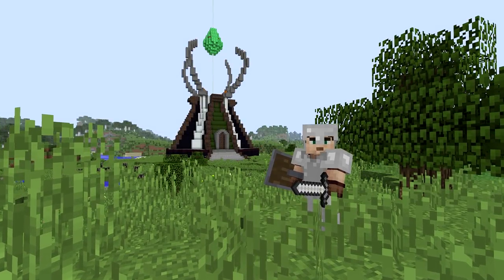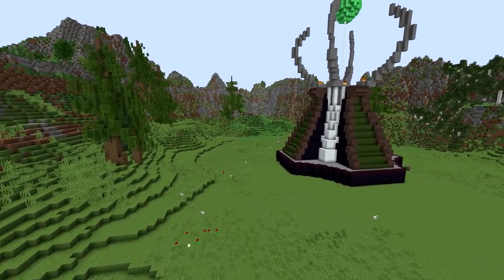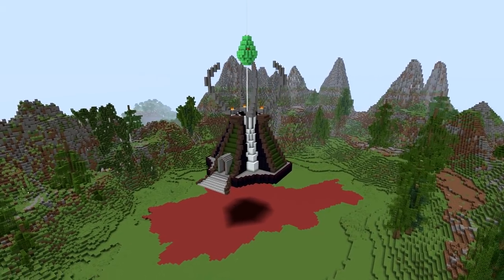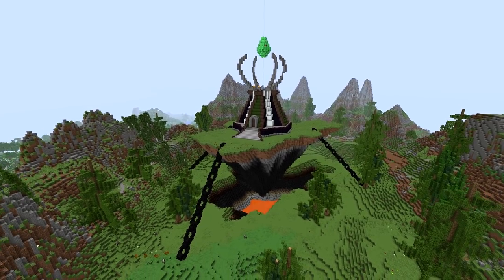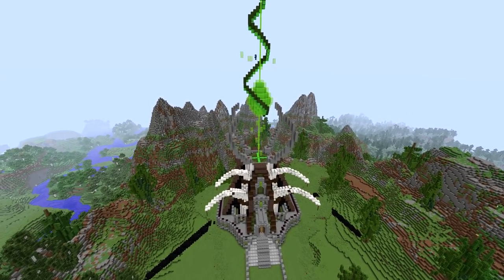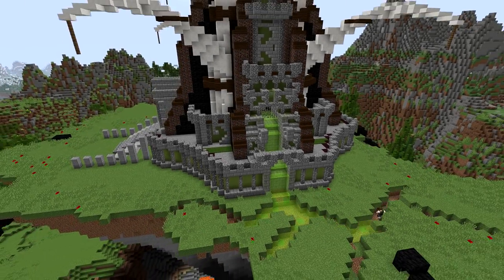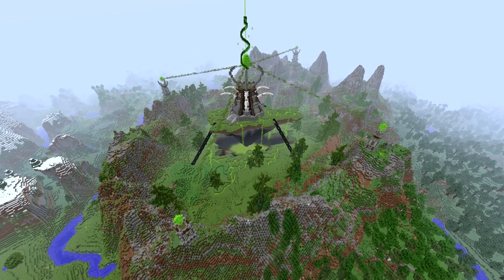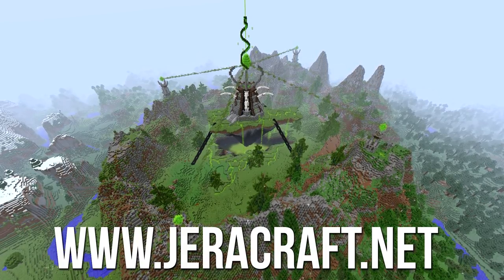My Most EPIC Minecraft Transformation EVER!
A World Of Warcraft Inspired Minecraft Transformation like no other! I spent Several Days building & putting this creation together & I'm definitely proud to say this is one of my finer creations

- Build Ideas - Build Tips - Inspiration - Epic Creations -

Jeracraft - Youtube